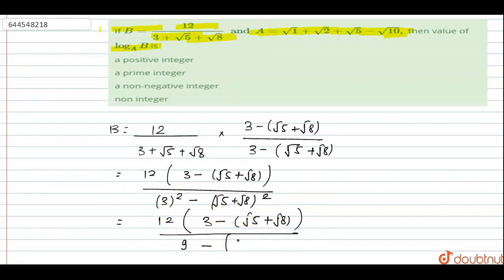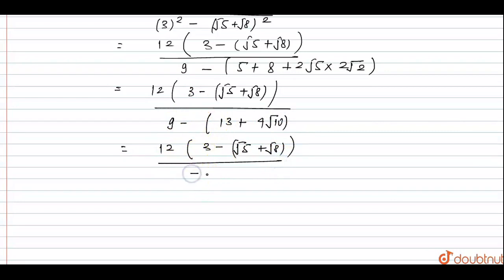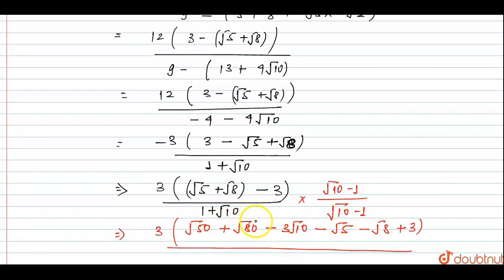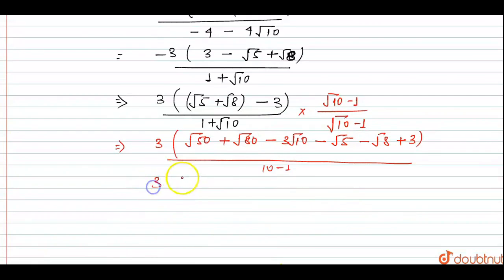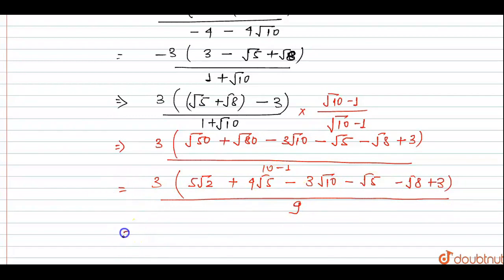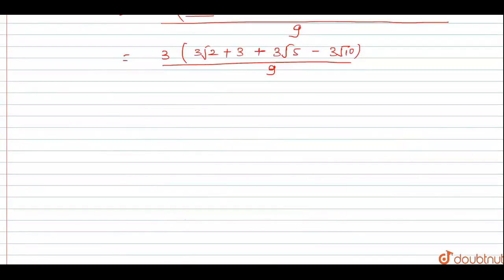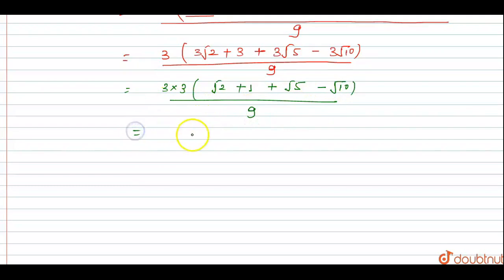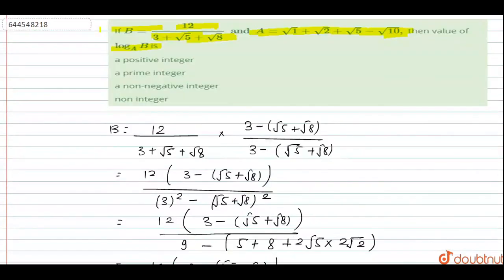If B=(12)/(3+sqrt5+sqrt8)andA=sqrt1+sqrt2+sqrt5-sqrt10, then value of log_(A)Bis | CLASS 12 | D...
If B=(12)/(3+sqrt5+sqrt8)andA=sqrt1+sqrt2+sqrt5-sqrt10, then value of log_(A)Bis
Class: 12
Subject: MATHS
Chapter: DPP
Board:IIT JEE

👉 Have Any Query? Ask Us.